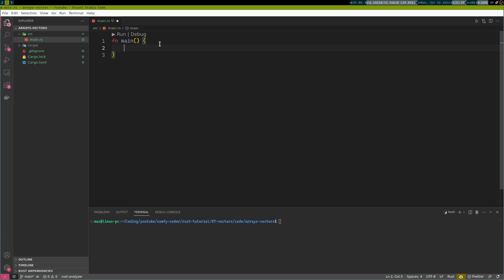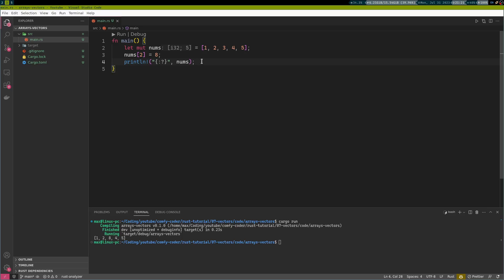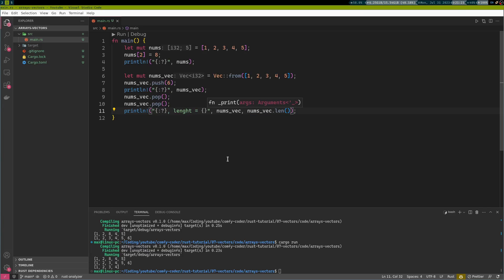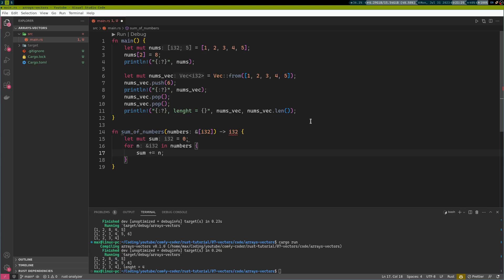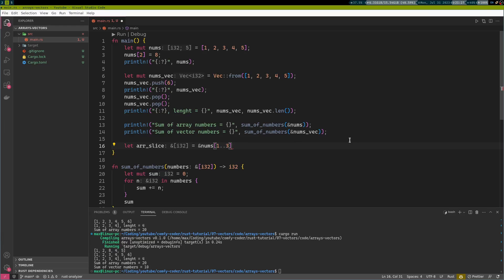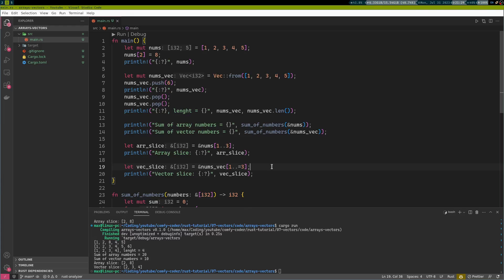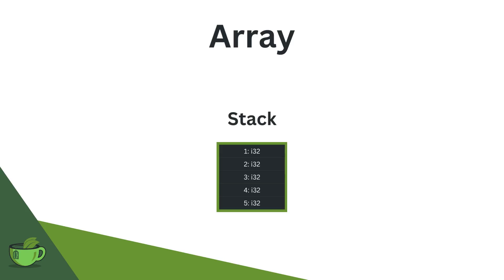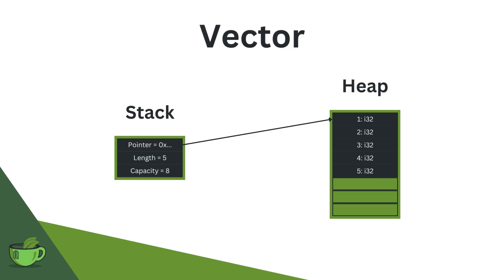Why Vectors slow down your Code | Rust Fundamentals Part 7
Arrays and vectors are very alike, but their difference in terms of performance is staggering. Although allocation of memory on the stack makes arrays blazingly fast, sometimes you can not live without the dynamic nature of vectors.

00:00 Intro
00:28 Arrays
02:40 Vectors
04:08 Arrays and Vectors as Function Parameters
06:25 Slices
10:36 Performance Implications
13:08 Outro